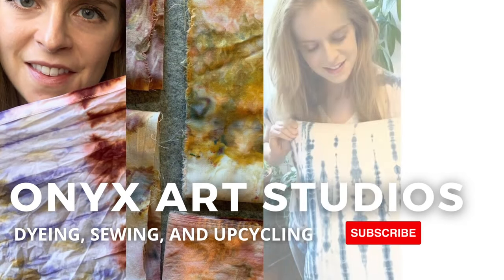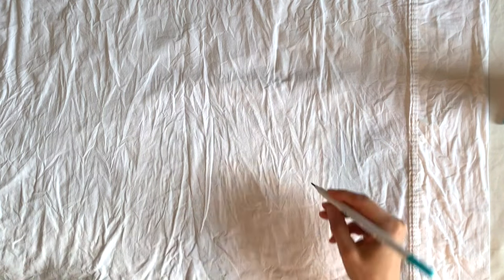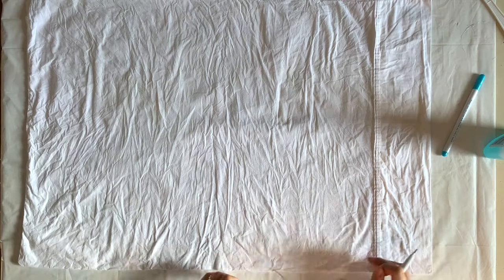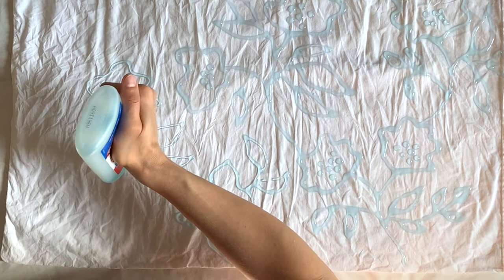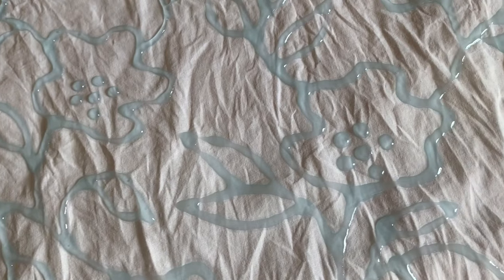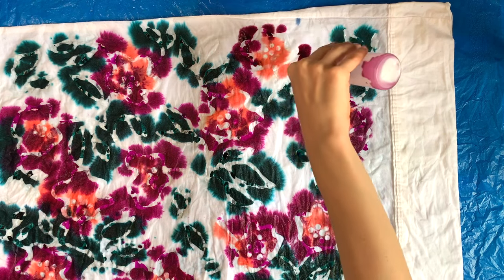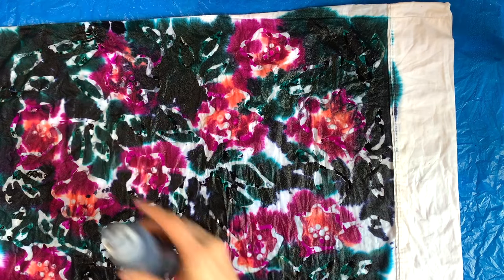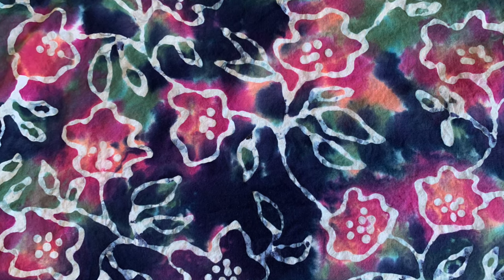How to Glue Resist Tie Dye | Onyx Art Studios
Learn how to resist dye with glue and tie dye also known as glue tie dye.  In this glue tie dye tutorial, I show you how to achieve this resist dye method with washable glue and tie dye.   Glue resist tie dye is good for easy clean up and beautiful results.

Supplies:
-100% Cotton Fabric
-Washable Glue
If you want to mix your own dyes:
-Squeeze Bottles 4 oz
If you prefer a kit- these are nice ones:
-Jacquard Tie Dye Groovy Kit
-Pro MX 6 Dye Sampler Kit

0:00-0:17 Intro to glue tie dye and onyx art studios
0:17-1:08 Supplies to make glue resist dyed fabric with glue
1:08-1:51 Soaking fabric in soda ash solution
1:51-2:48 Drawing  pattern with erasable marker
2:48-6:15 Applying glue  to fabric
6:15-7:33 Dyes I use for glue tie dye
7:33-8:49 how to mix up tie dye powdered dye
8:49-9:03 Rewetting the fabric before applying dye
9:03- 12:27 Applying dye to glue resist pattern
How to wash glue tie dye
Glue tie dye fabric results after washing
 Outro and online tie dye workshop info